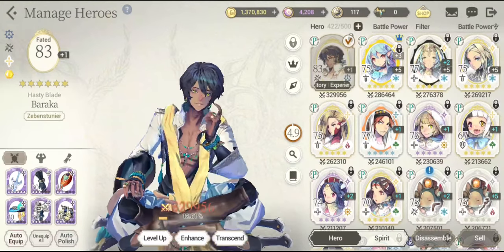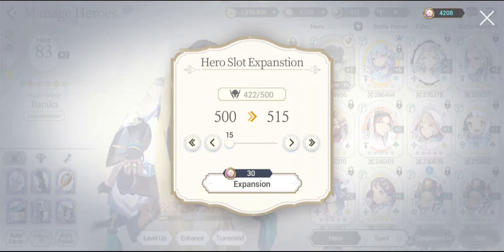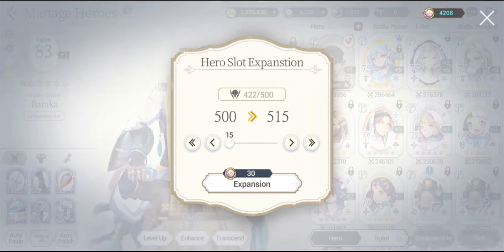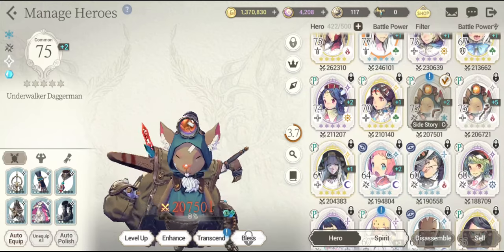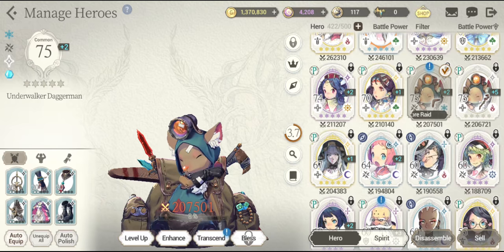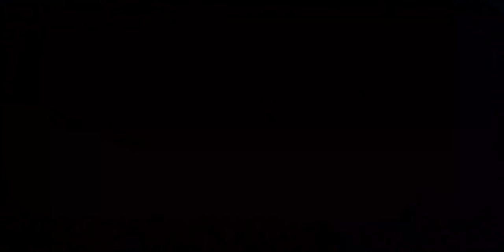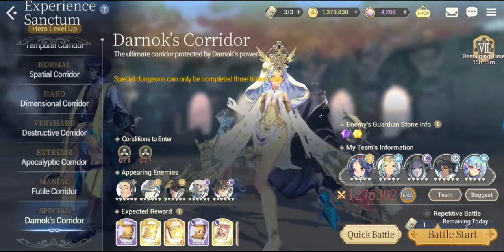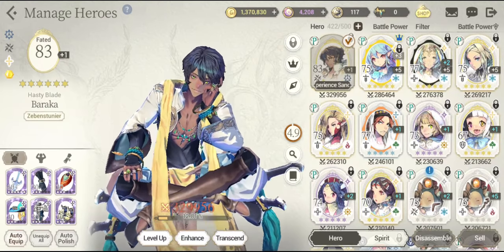Exos Heroes Heroes Management Guide! Efficiently Maintain Your Heroes Slot Space! Do's and Don'ts!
💥TimeStamp💥
00:48 - 1. Expand your Hero Slot! Its worth a lot to spend XES on this!
02:02 - 2. What to do FIRST with dupe (Extra copy) Heroes? Why keep at least 1 Copy of each Hero even if they are of lower Star Grades?
06:47 - 3. What to do after keeping 1 hero unit? What to do with its DUPES? Transcend!
07:33 - 4. So whats next after transcending a hero to +5? What to do with extra copies? Disassemble or Sell Them?
10:40 - 5. How to Unlock a Unit? Why Unlock your Hero units?
12:31 - 6. What is the TAG below a Hero ICON? How to Know where your heroes are being used? How too totally FREE your hero units!

Title: Exos Heroes Heroes Management Guide! Efficiently Maintain Your Heroes Slot Space! Do's and Don'ts!

💥🔶Want to get Gift Cards for your Iphone Game Apps? (Various other gaming platforms included)